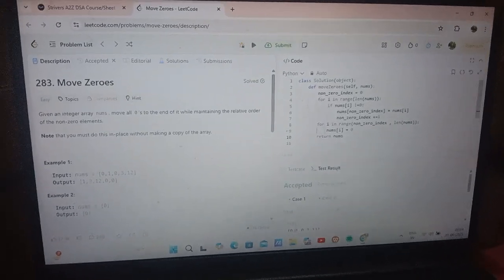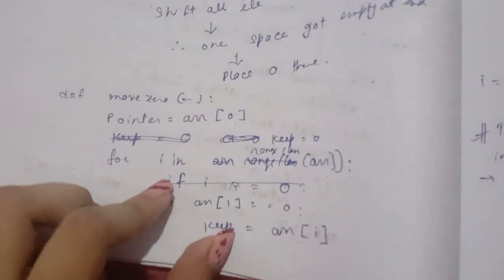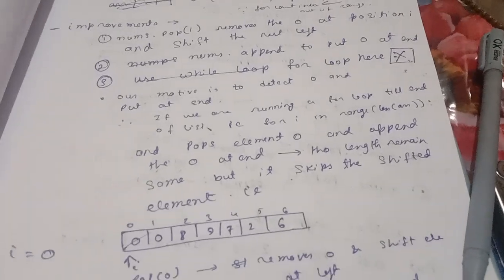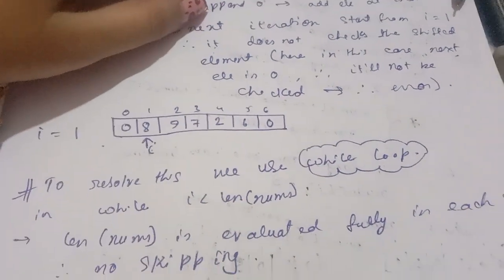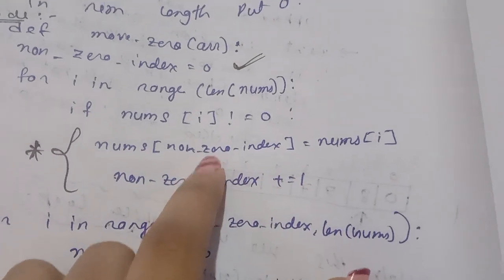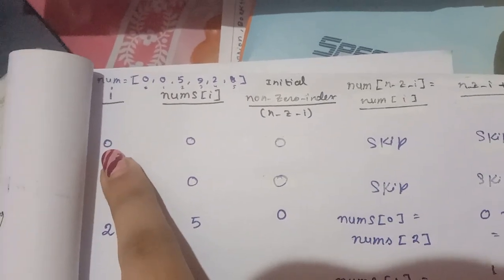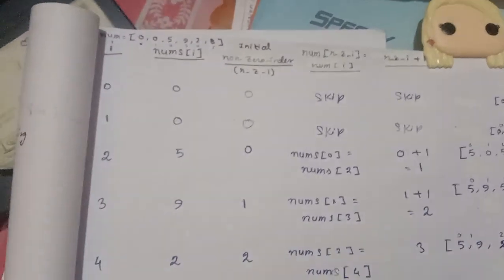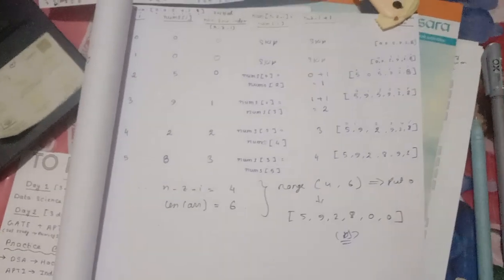Day 4 of 15 days coding challenge by Harshita Verma ma'am || Moving Zeros to end